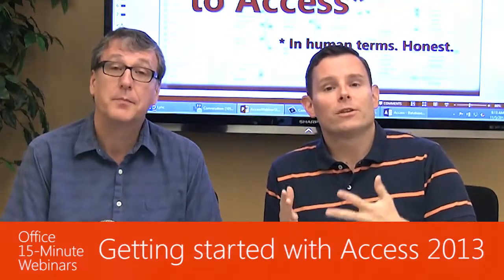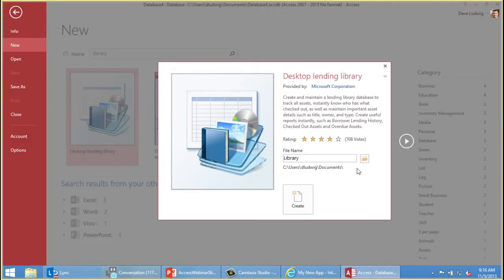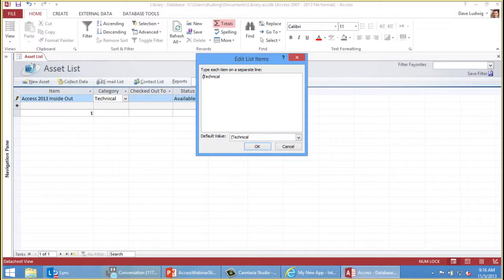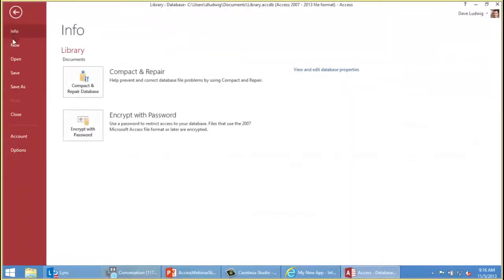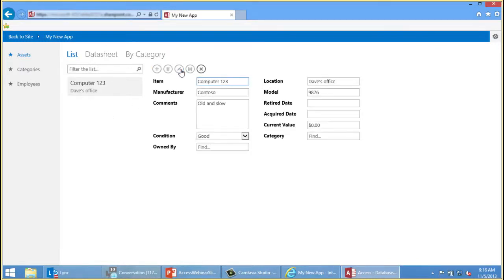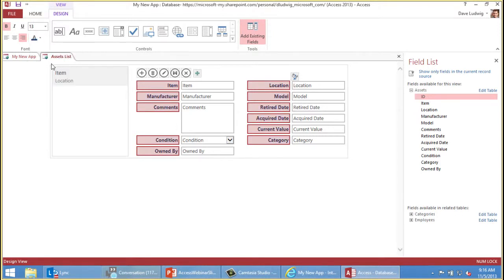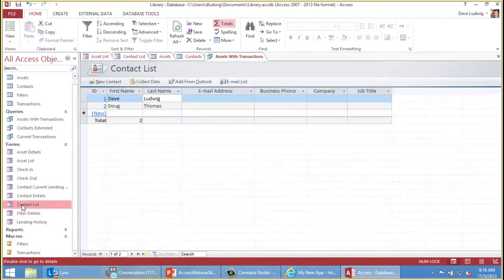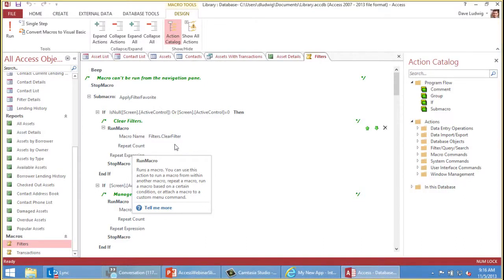Office 15 Minute Webinar A gentle, human intro to Access 2013